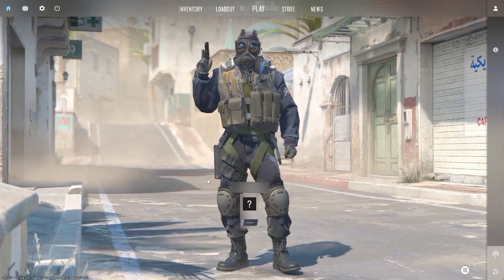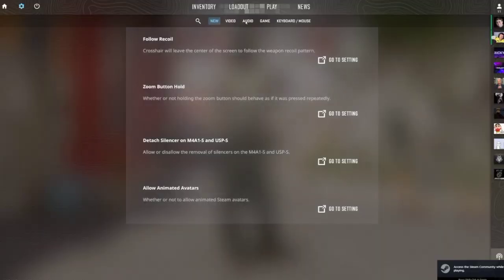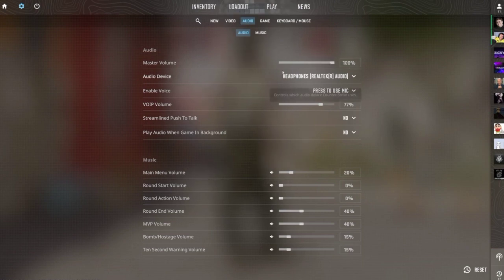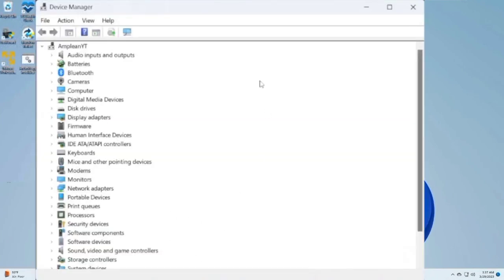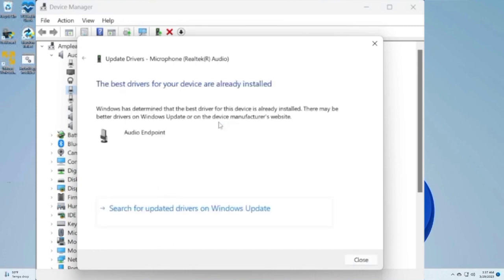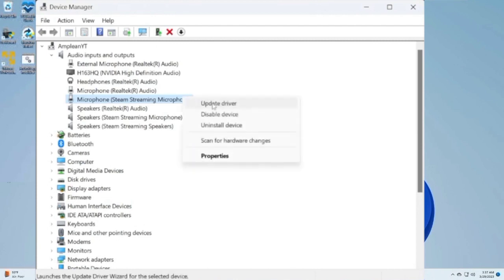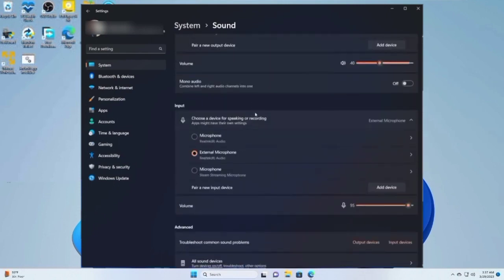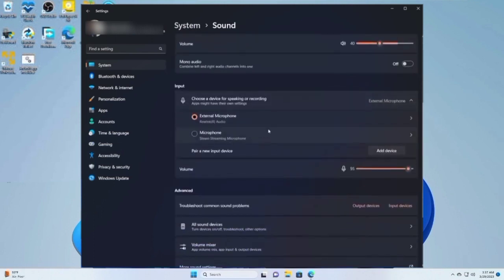How To Fix Mic Not Working & Audio Issues in CS2 (Quick & Easy)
Timestamps:
0:00-0:11 Introduction
0:11-0:44 CS2 Audio Settings
0:44-1:22 Device Manager& Update Driver
1:22-1:37 Windows Sound Settings
1:37-2:05 Check The Microphone